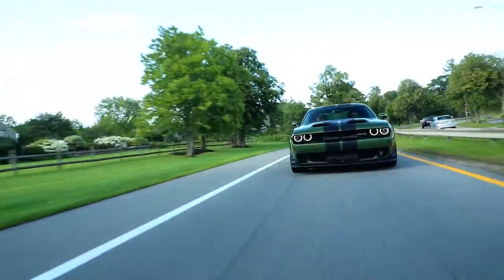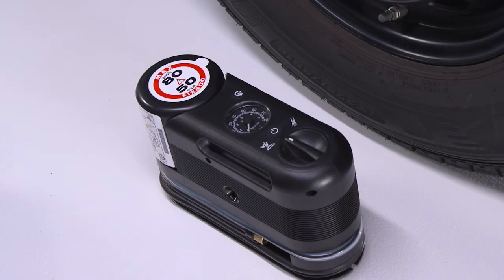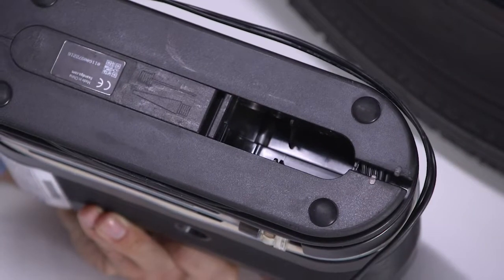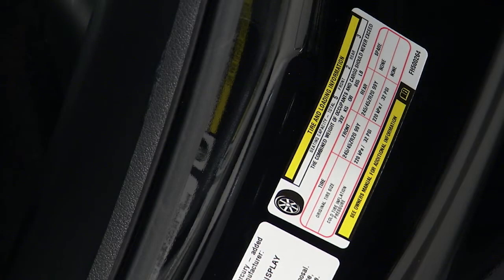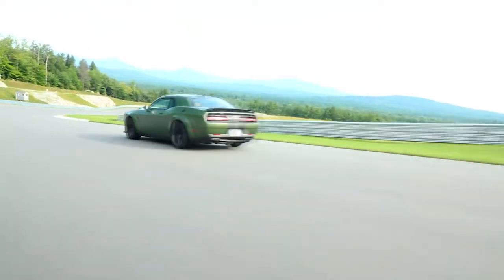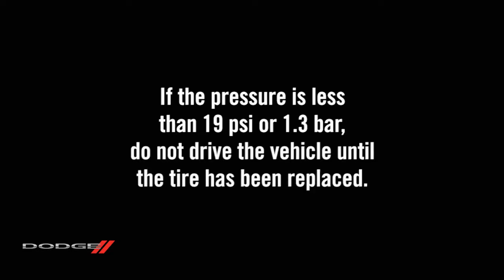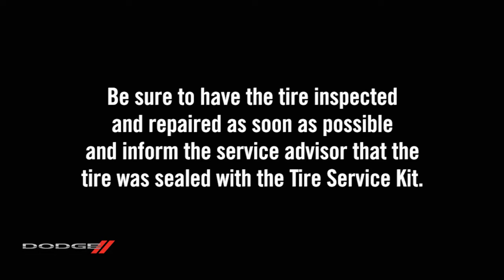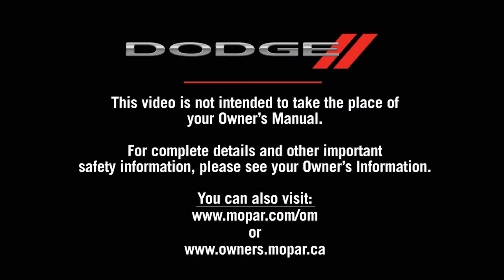Tire Service Kit | How To | 2022 Dodge Challenger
Learn how to use the 2022 Dodge Challenger flat tire repair kit, including where to position the valve stem when parking, how to connect the filler tube to the tire valve, and how to activate this kit in order to inflate the flat tire.

Transcript

[music playing]

Here’s hoping you’ll never have to use it, but if you do get a flat tire, knowing how to use your Tire Service Kit repair system will get you back on the road quickly and safely.

A quick note though, for more detailed information, including where the Tire Service Kit is stored on your vehicle, refer to your Owner’s Information. Remember that Roadside Assistance may be available; consult your Owner’s Information for details.

If you do experience a flat tire, pull over to a safe location and turn on your hazard lights. Position the tire that needs inflating so that the valve stem is located near the ground. This will allow the Tire Service Kit hoses to reach the valve stem with the Tire Service Kit flat on the ground.

Place the transmission in Park for automatic transmission vehicles or in gear for manual transmissions. Turn off the ignition and set the parking brake. Place the Tire Service Kit on the ground next to the flat tire. Now, on the kit, push in and turn the Mode Select Knob to the Sealant Mode position and uncoil the clear sealant hose. Remove the cap from the fitting at the end of the hose. Remove the valve stem cap and screw the sealant hose fitting onto the valve stem.

Next, uncoil the power plug on the kit and connect it to the vehicle’s power outlet. If your vehicle is equipped with a manual transmission, you’ll need to put the transmission in Neutral at this point.

Go ahead now and start the engine. Push the power button on the Tire Service Kit and the sealant should start flowing from the bottle through the hose and into the tire. Run the pump until the sealant stops flowing into the flat tire. The pressure may read up to 70 psi or 4.8 bar, however it will quickly drop once the sealant bottle is empty. The pump will start to add air into the tire after the bottle is empty. Continue to fill the tire to the correct pressure indicated on the tire placard.

If the tire does not inflate to 26 psi or 1.8 bar within 15 minutes the tire is too severely damaged and will need to be replaced.

Do not drive the vehicle.

Once the tire has reached the correct pressure turn the pump off. Remove the speed limit sticker reminder from the top of the sealant bottle and place the sticker on the instrument panel. Disconnect the sealant hose from the valve stem and install the valve stem cap. Unplug the kit from the power outlet and place the kit in its proper storage location. The next step is important. Drive the vehicle for 5 miles or 8 km or 10 minutes to ensure the sealant is distributed within the tire. Do not drive the vehicle faster than the sticker says.

After 5 miles or 8 km or 10 minutes, pull over again to a safe place to check the tire pressure using the Tire Service Kit. Push in and turn the Mode Select Knob on the kit to the Air Mode position. Plug the Tire Service Kit into the power outlet and connect the black air hose to the valve stem. Check the tire pressure on the gauge.

If the pressure is less than 19 psi or 1.3 bar do not drive the vehicle until the tire has been replaced. If the tire has more than 19 psi or 1.3 bar, turn the power button on and add the air necessary to return the tire pressure to the correct pressure indicated on the tire placard. If the tire becomes overinflated, push the deflation button to reduce the tire pressure to the recommended level. Disconnect the Tire Service Kit from the valve stem and install the valve stem cap. Unplug the kit from the power outlet and place the kit in its proper storage location.

Be sure to have the tire inspected and repaired as soon as possible and inform the service advisor that the tire was sealed with the Tire Service Kit.

[text on screen] Push the release button to remove the bottle from the kit.

[voice over] To replace the used sealant bottle, uncoil the sealant hose and push the release button to remove the sealant bottle from the kit.

Purchase a new sealant bottle available from the dealership…

[text on screen] Make sure the check the expiration date on the sealant bottle.

[voice over]… and install it in the kit so the sealant hose aligns with the hose slot in the front of the housing.

Install the cap on the fitting at the end of the sealing hose, and return the hose to its storage location on the kit.

Then return the Tire Service Kit to its storage location in the vehicle.

A quick note here, you can also use the Tire Service Kit pump to inflate balls, air mattresses and other inflatables. You’ll find adapters in a compartment on the bottom of the unit.